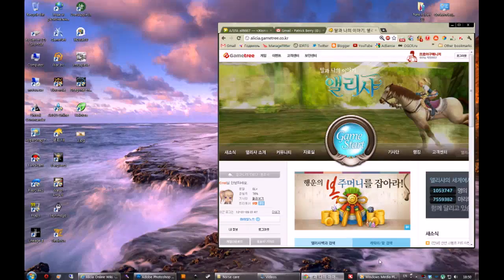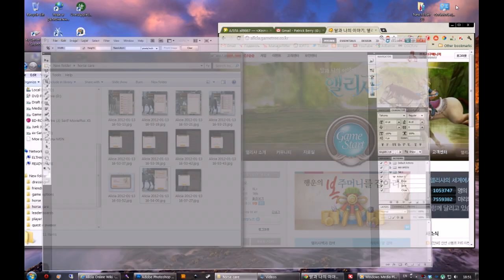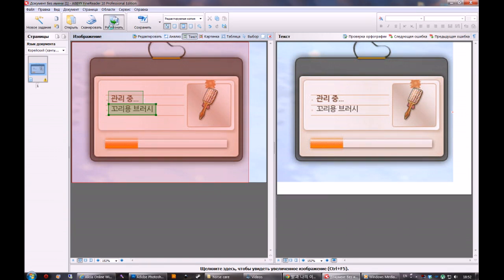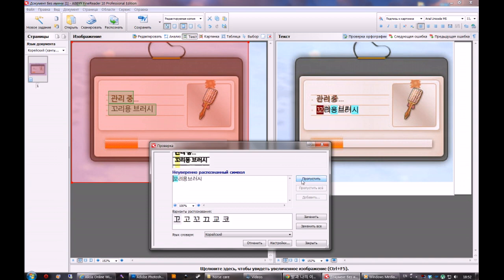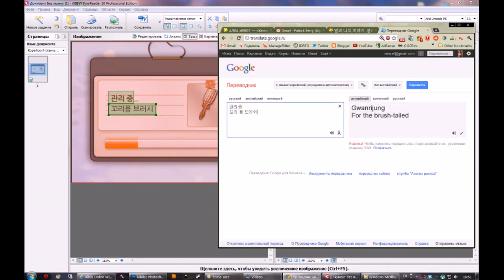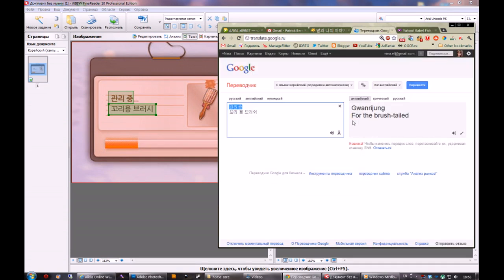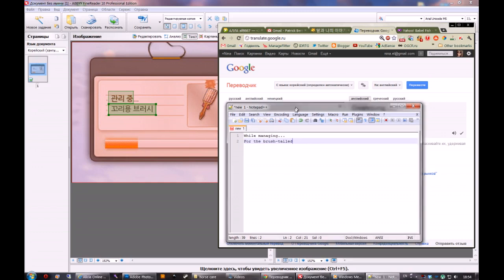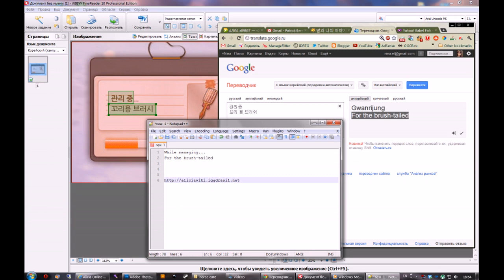Alicia Online - Interface Translation Project - How to OCR Korean Text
Interface Translation Project's goal is to translate as much of Alicia Online's interface as possible. This video shows how to OCR and extract Korean text from Alicia Online's screenshots.
I use a trial version of ABBYY Fine Reader PRO at the moment, will have to move to Fine Reader Home when the trial's time runs out.

Alicia Online is a Korean horse racing MMORPG that currently is released only in Korea and Japan.

Find news about English release, guides on how to register in Alicia Online, how to download and run it, tips and tricks, quest walkthoughts and everything else - here: